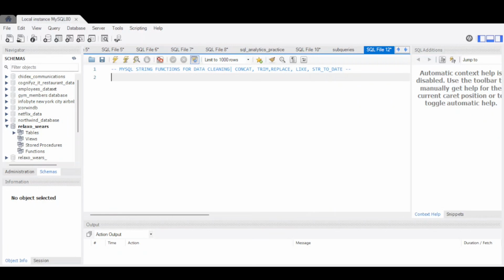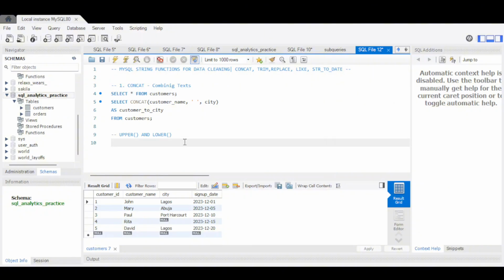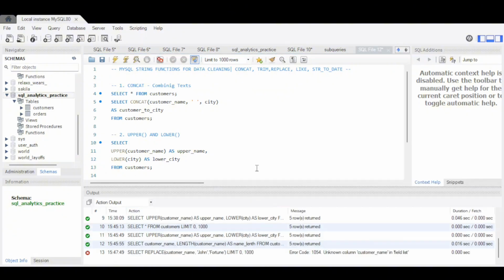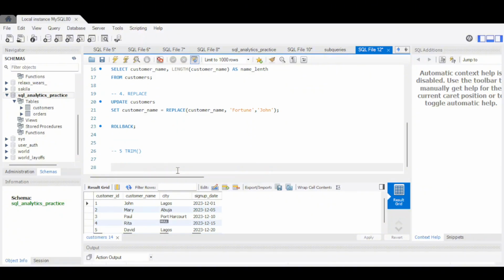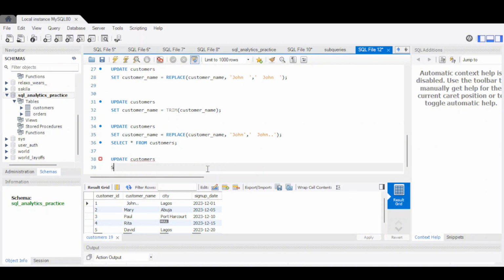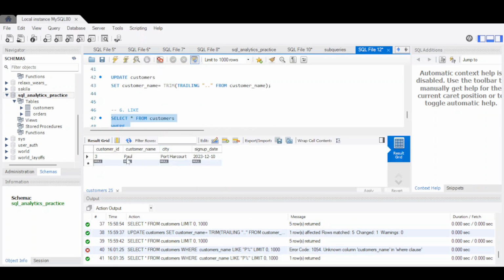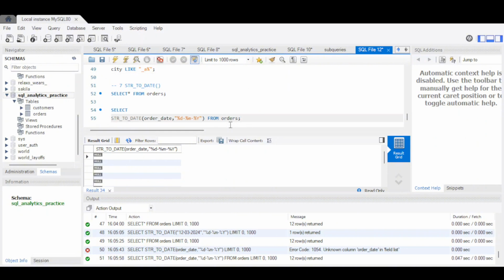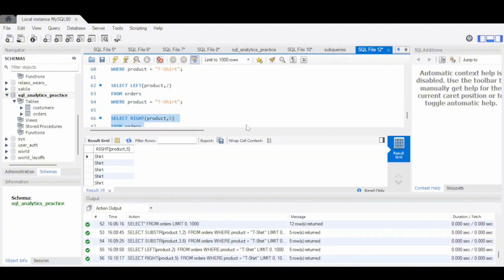String Functions in MySQL | Intermediate Level MySQL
In this episode of the MySQL learning series, we explore string functions used for cleaning and manipulating text data.

We cover practical functions such as CONCAT, TRIM, REPLACE, LIKE, STR_TO_DATE and SUBSTRING along with advanced TRIM techniques for removing leading and trailing characters.

These functions are essential when working with messy datasets and preparing data for analysis.

If you're learning SQL for data analytics or backend development, mastering these functions will significantly improve your query writing.

My goal is to help you learn everything you need to know to start a career in Data Analytics or transition into tech with confidence.